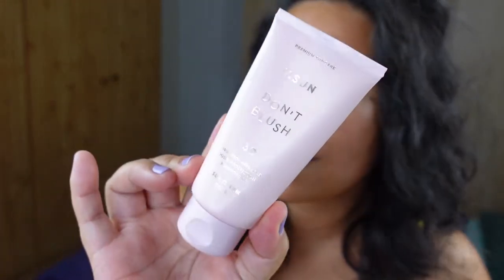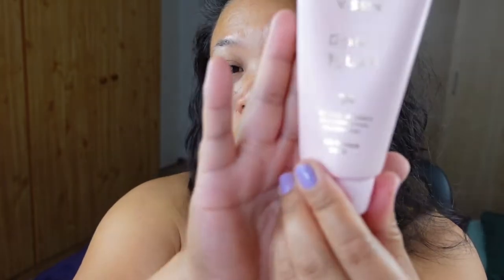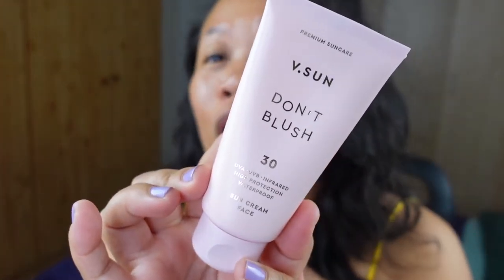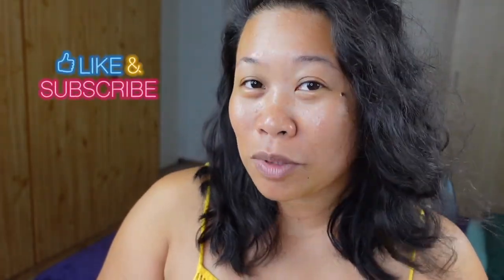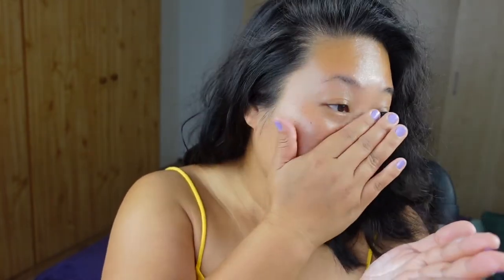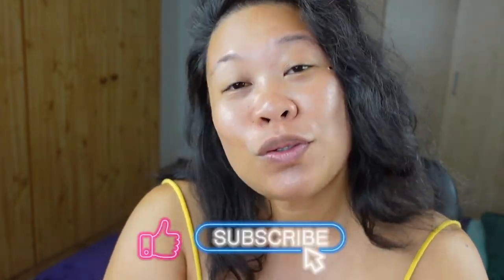V.SUN waterproof sunscreen, how true is that?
Testing V.SUN SUNSCREEN.
Amount: 14,99€ / 200ml
High protection against sunburn, UV-A, UV-B & infrared rays
Skin compatibility dermatologically approved
Vegan & coral friendly
Without nanoparticles, octocrylene & phenoxyethanol
Recipe without microplastics & water-soluble, purely synthetic polymers
The premium sunscreen Let's spend the day together from V.SUN for the body (sun protection factor 30) contains ectoine and vitamin E and protects against sunburn and free radicals. It also ensures an even tan, is quickly absorbed and enchants with a vanilla-flowery scent. Shea butter and aloe vera also provide the skin with moisture, for a velvety feeling on the skin without sticking. The formula is also free of ingredients that affect coral growth and with every product sold, V.SUN supports marine conservation projects such as the reconstruction of coral reefs.

Please Click LIKE, Click SHARE 😘

Camera: Sony SV1 Camera
Microphone: Comica Shutgun Microphone CVM-VM10
Light: Neewer Ringlight, Hakutatz Profi Studio
Editing: Kinemaster